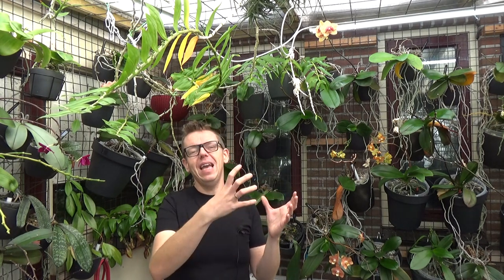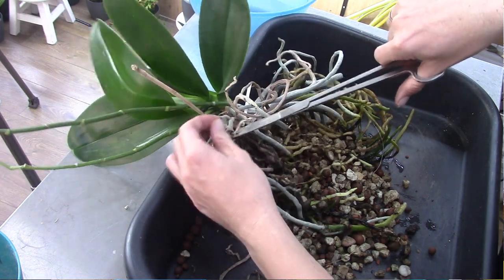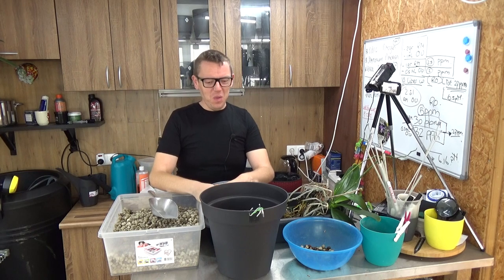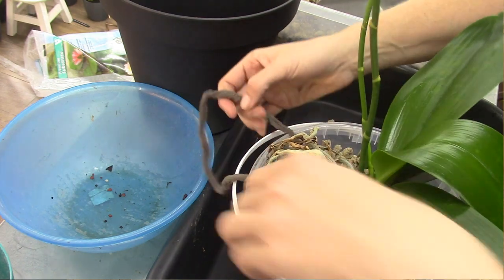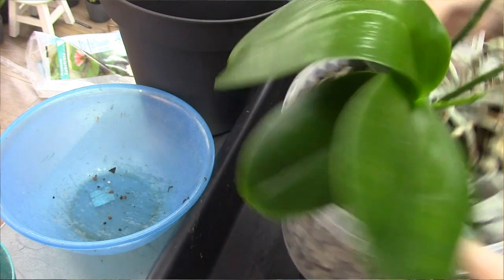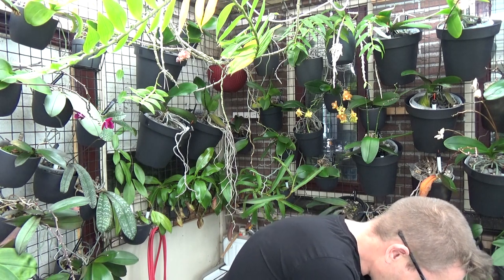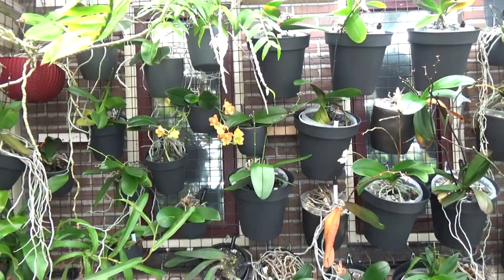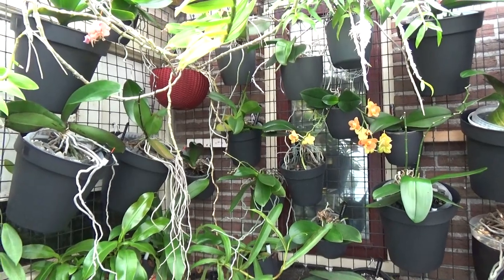A massive Phalaenopsis (Moth) orchid repot video! Part 2! :D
A massive (Moth) Phalaenopsis orchid repot, part 2! So here we go again... :D

Do you want to help me buy my first "YouTube Orchid"?...:D
A BIG thanks!! :D

"Stuff" that I use:
Feed:
Rain mix:
Pot's:
Black self watering pots:
ELHO Brussel pots (different sizes!):
Net pots:
Small:
Watermeter:
Media:
Small Pumice:
Watering:
Pump and hose: